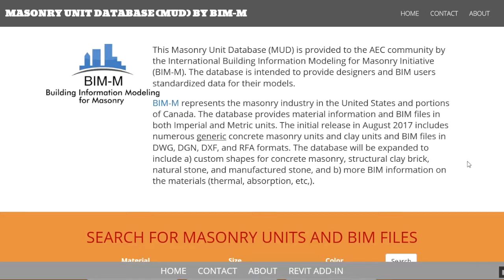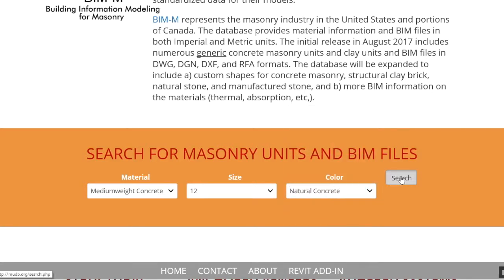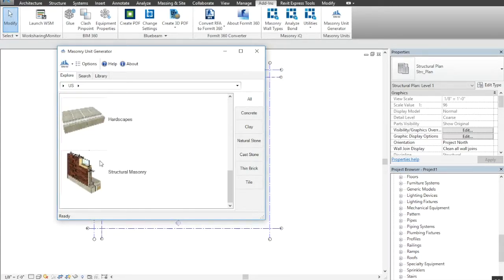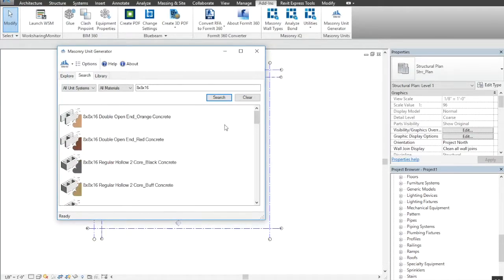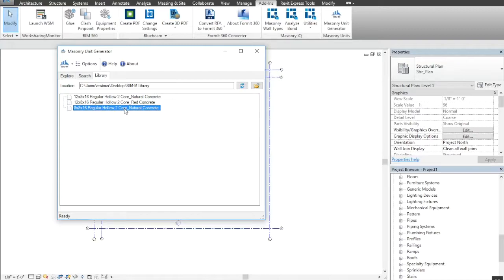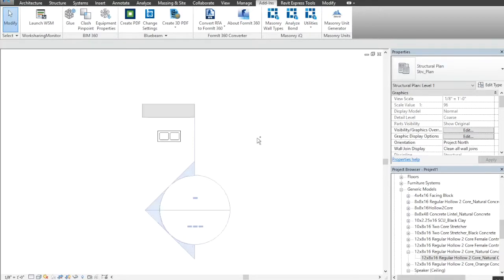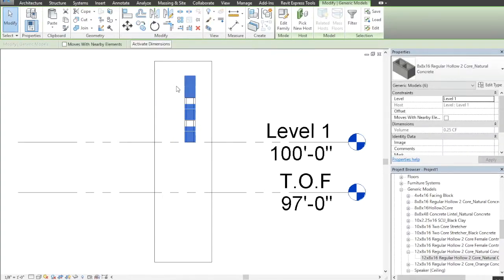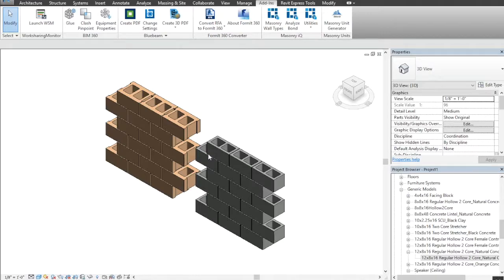Using the Masonry Unit Database (MUD)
In this, our fourth BIM-M tutorial video, we'll be showing you an introduction to the Masonry Unit Database, also know as the MUD.  The MUD has a web interface, and an extension for use in Revit.

RELATED LINKS
Building Information Modeling for Masonry (BIM-M)